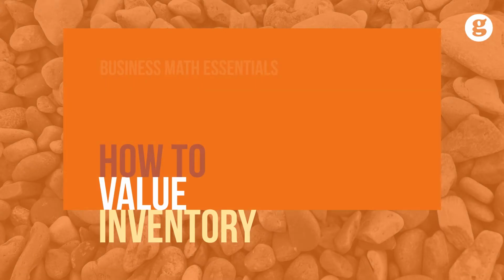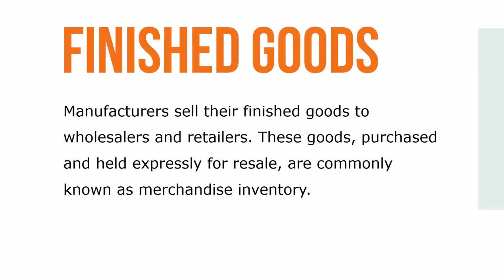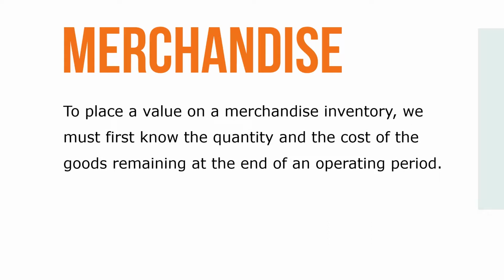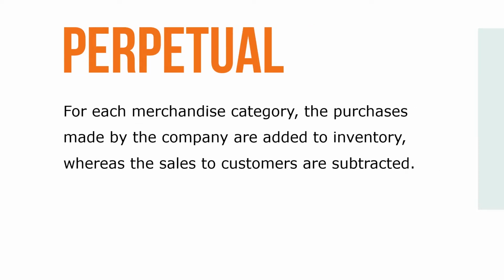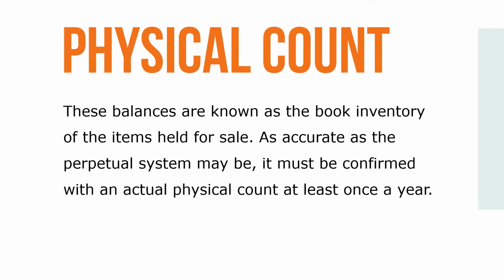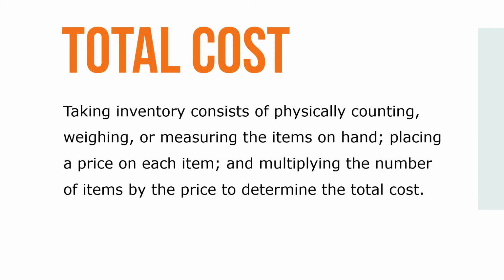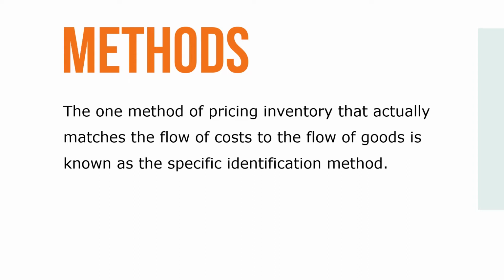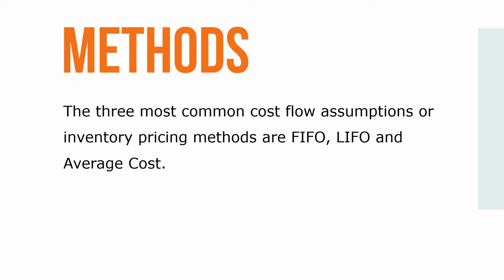How to Value Inventory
Having an effective and efficient inventory management system is imperative. These systems ensure that customers always have enough of what they want and balance that goal against a retailer’s financial need to maintain as little inventory as possible.

In business, the term inventory is used to describe the goods that a company has in its possession at any given time. For companies engaged in manufacturing activities, inventories are divided into raw materials (used to make other products), partially completed products (work in process), and finished goods (ready for sale to the trade).

Manufacturers sell their finished goods to wholesalers and retailers. These goods, purchased and held expressly for resale, are commonly known as merchandise inventory. For wholesalers and retailers, the primary source of revenue is from the sale of this merchandise. In terms of dollars, merchandise inventory is one of the largest and most important assets of a merchandising company.

Interestingly, merchandise inventory is an account that is found on both the balance sheet and the income statement. The method used to determine the value of this inventory has a significant impact on a company’s bottom-line results. In addition to appearing on the financial statements, the value of the merchandise inventory must also be determined for income tax purposes and insurance and as a business indicator to management.

To place a value on a merchandise inventory, we must first know the quantity and the cost of the goods remaining at the end of an operating period. Merchandise held for sale must be physically counted at least once a year. Many businesses take inventory on a quarterly or even monthly basis. This is known as a periodic inventory system because the physical inventory is counted periodically.

Today most companies use computers to keep track of merchandise inventory on a continuous, or perpetual, basis. This is known as a perpetual inventory system. For each merchandise category, the purchases made by the company are added to inventory, whereas the sales to customers are subtracted. These balances are known as the book inventory of the items held for sale. As accurate as the perpetual system may be, it must be confirmed with an actual physical count at least once a year.

Although cost is the primary basis for the valuation of inventory, when market prices or current replacement costs fall below the actual cost of the items in inventory, the company has incurred a loss. All the inventory valuation methods listed above are acceptable for both income tax reporting and a company’s financial statements. For income tax reporting, once a method has been chosen, the Internal Revenue Service (IRS) requires that it be used consistently from one year to the next. Any changes in the method used for inventory valuation must be for a good reason and must be approved by the IRS.